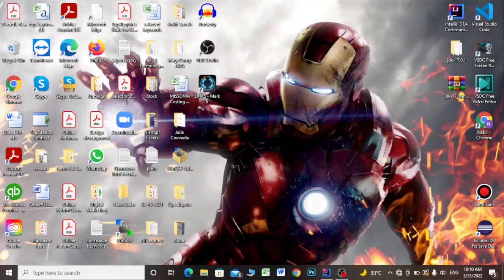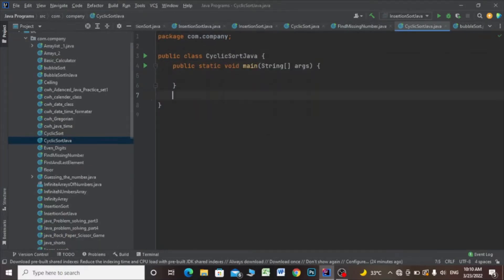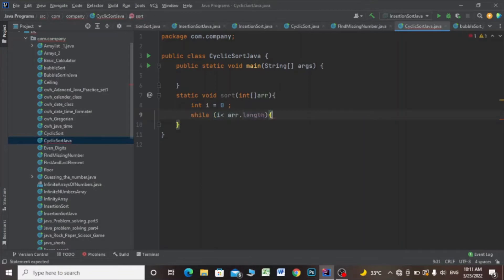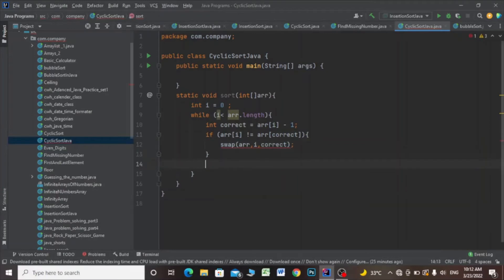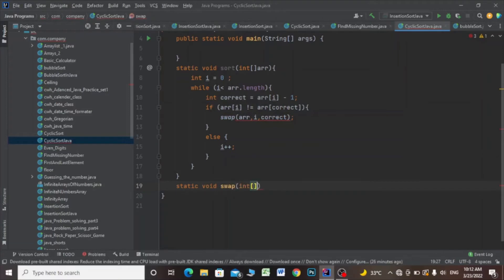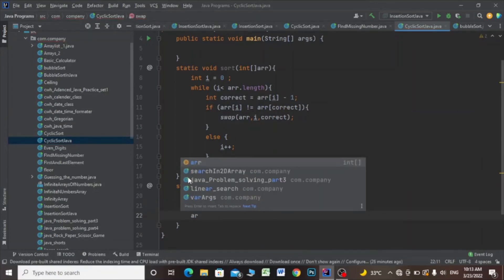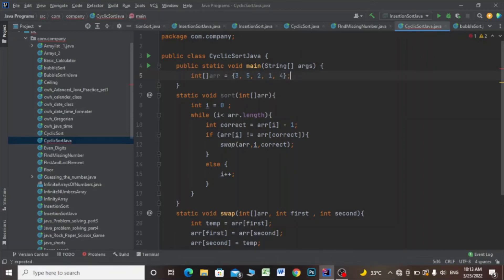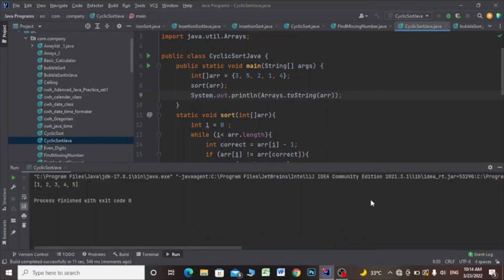Cyclic sort algorithm java || What is cyclic sort in java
In this video I have shown you what is insertion sort and how it works in java

cyclic sort
Sorting algorithm
 sort array
Binary tree sort
Bubble sort
Shell sort
Cubesort
Timsort
 Selection Sort
 introsort
insertion sort
 heapsort
 in-place merge sort
 quicksort
 library sort
 patiance sorting
 smoothsort
 strand sort
Tournament sort
 Cocktail sort
 Comb sort
Gnome sort
UnShuffle Sort
Franceschini's method
Block sort
 Odd–even sort
cyclic sort code
sorting in java interview questions
best way to sort an array
how sorting algorithms work in java
best way to sort an array in java